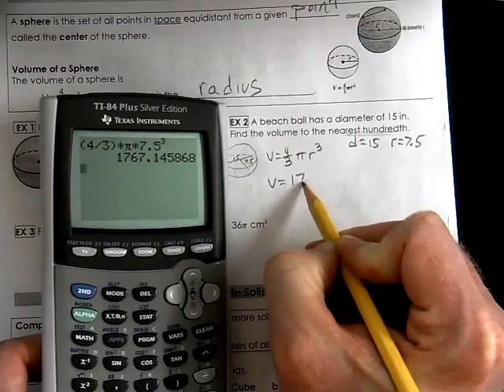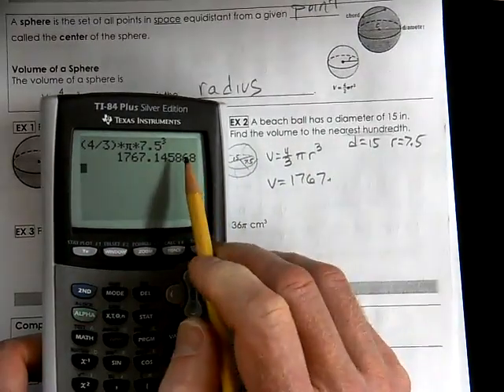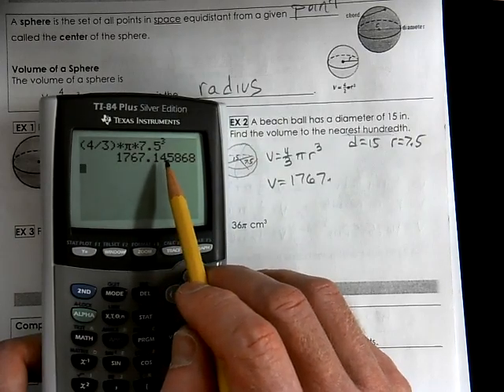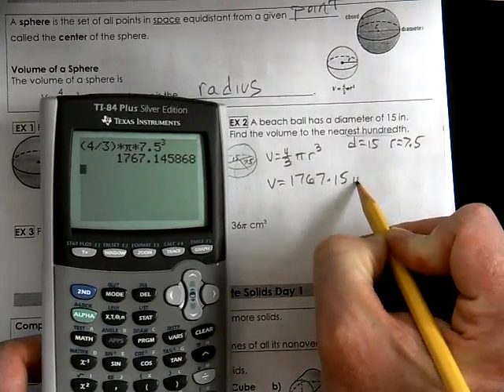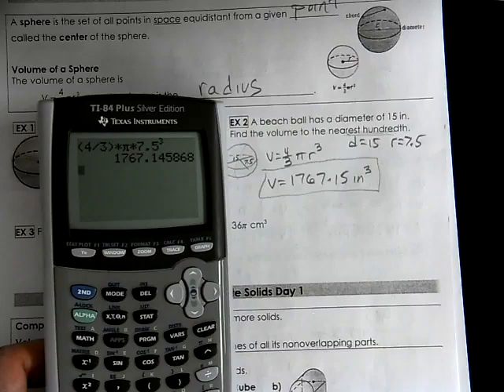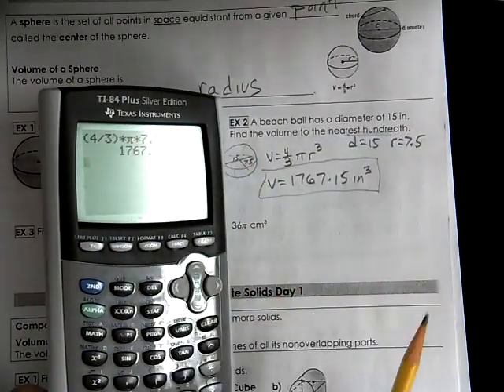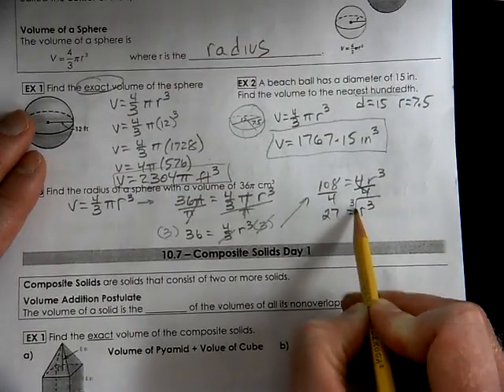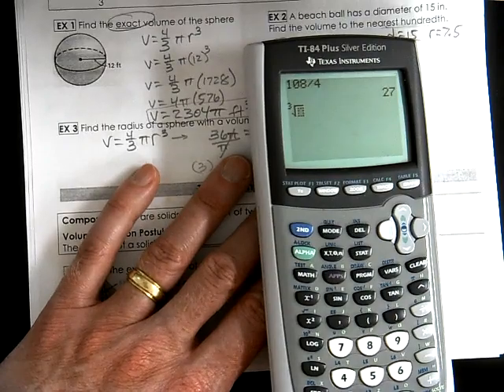Geometry 10 6 Volume of Sphere